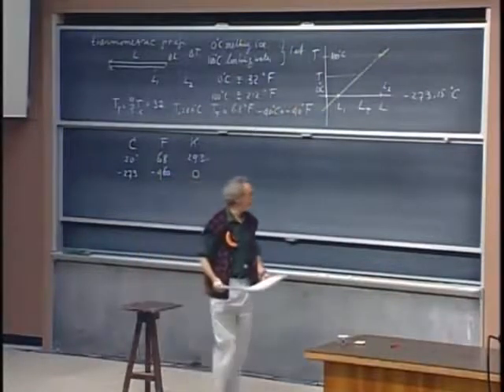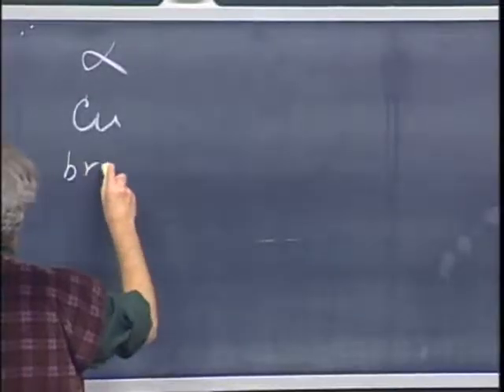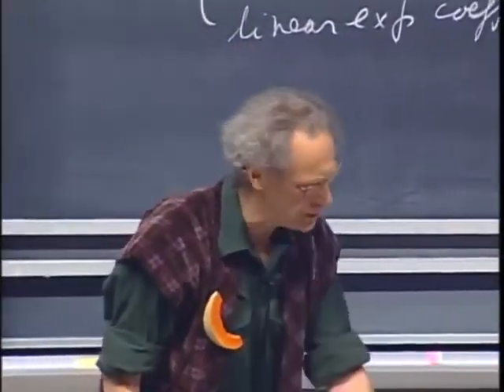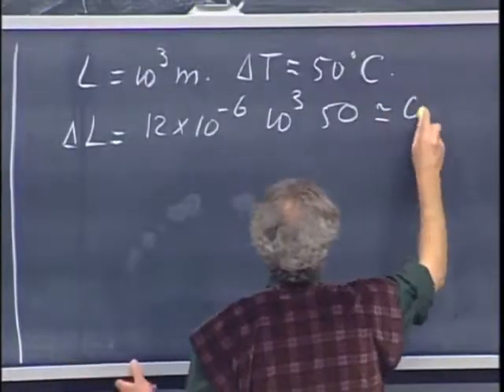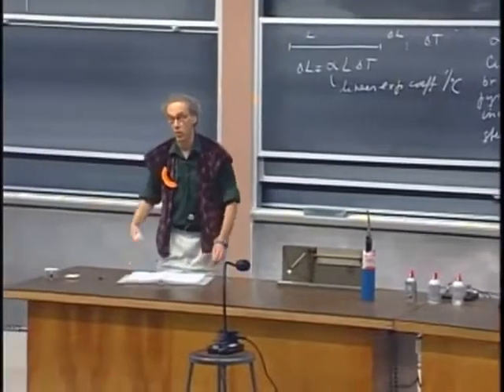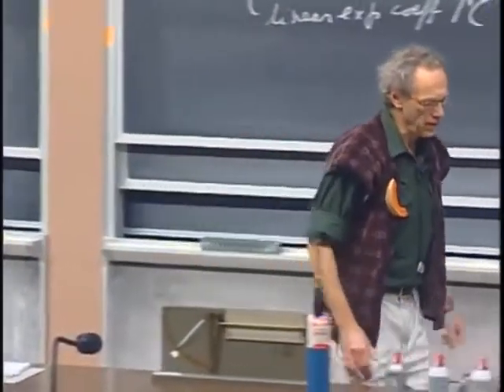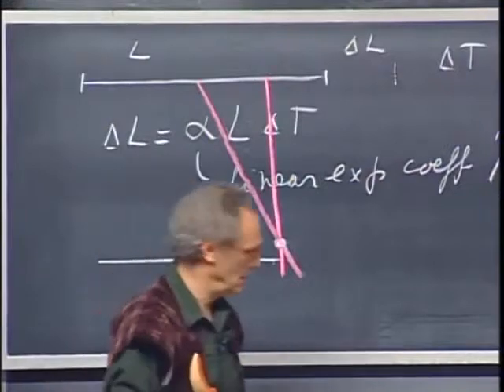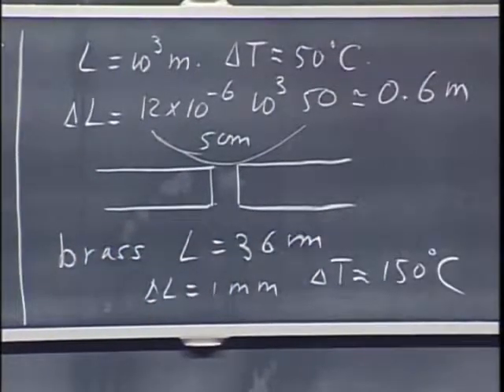Física I Lección 32B Expansión térmica lineal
2. Expansión térmica lineal

Se introduce el coeficiente de expansión térmica lineal. La expansión lleva a la necesidad de juntas de expansión en los rieles de ferrocarril para evitar el abombamiento en los días calurosos. La expansión térmica se demuestra calentando y enfriando una varilla de latón.